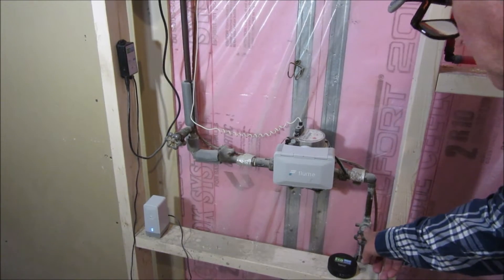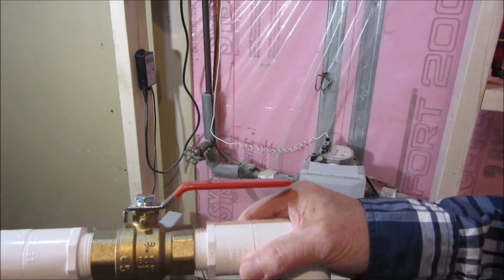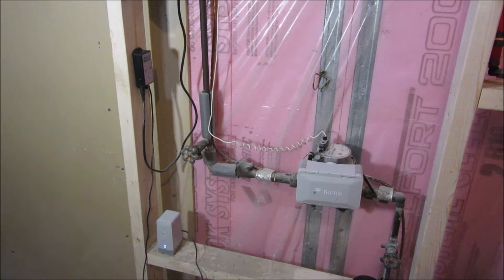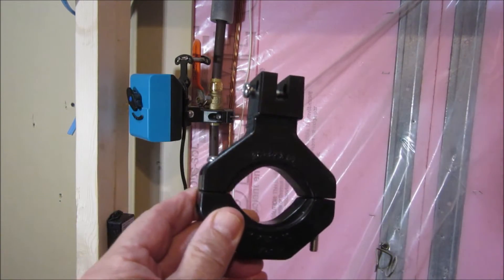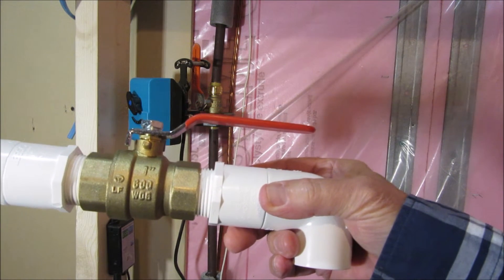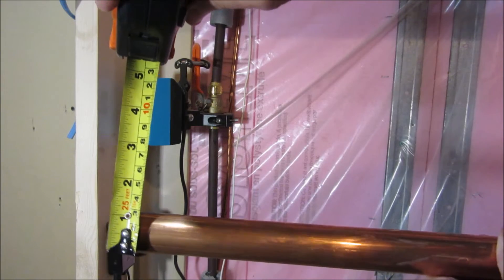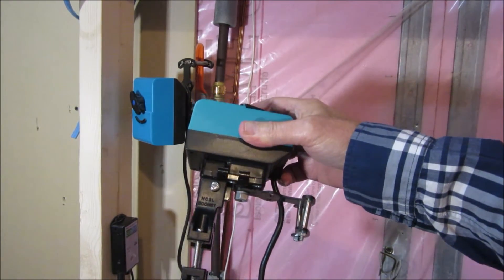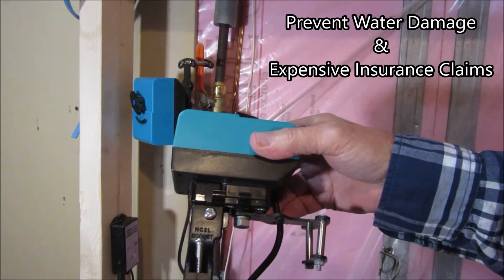Bulldog Valve Robot, compatible valve types and sizes. Is your valve compatible?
The Bulldog Valve Robot works with most standard ball valves supporting all valve types in sizes 1/2", 3/4", 1", 1 1/4" and 1 1/2"

The standard Bulldog package includes a Large and an Extra Large Mounting Kit with part numbers HC2L and HC2XL.

Alternate mounting kits are available for small and extra large valves up to 2" in size.

The Bulldog is not compatible with butter fly type PVC valves or gate/globe valves.

Timecodes
00:00 Introduction
00:02 Gate/Globe Valve No Compatible
00:08 Title: Bulldog Valve Robot, compatible valve sizes and types
00:11 Compatible: Standard Single Sided Ball Valve, 90 Degree Turn
00:20 Not Compatible: PVC or Gate/Globe Valve
03:25 Bulldog works with most valves in sizes 1/2" to 1.5"
00:42 Table of Compatible Valves
00:50 Standard Mounting Kits HC2L and HC2XL
01:02 Alternate Mounting Kits HC2S and HC2XXL
01:10 How to know the size of your valve
01:50 Check or obstructions and space around the valve
02:13 Prevent water damage and expensive insurance claims